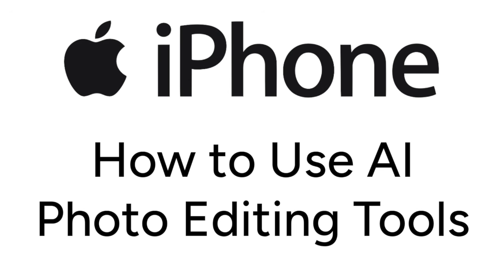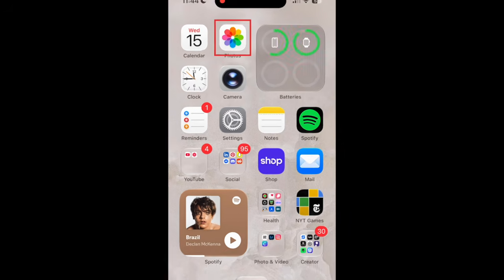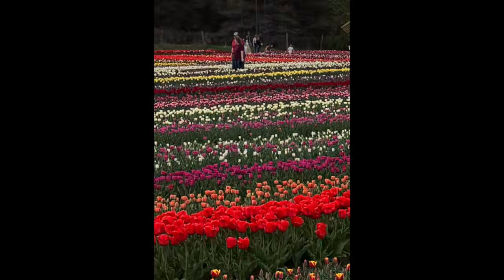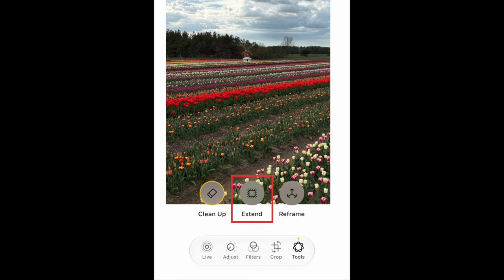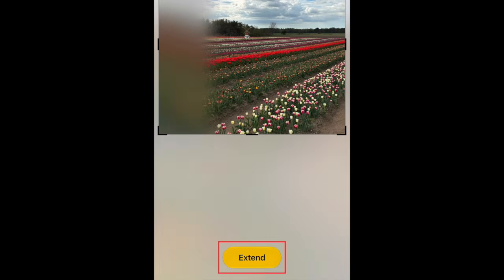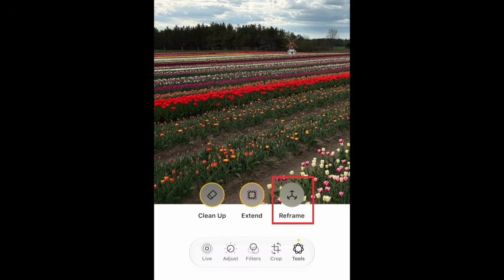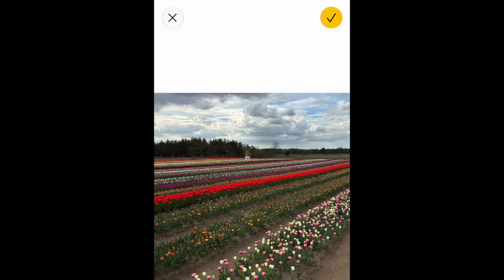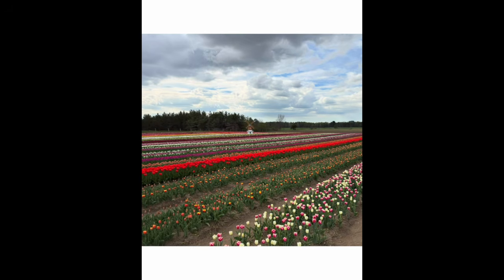How to Use AI Photo Editing Tools on iPhone in iOS 27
Want to edit a photo you took on your iPhone to remove objects or people, extend the image, or adjust the framing but not sure how? We’re here to help. Watch this video to learn how to use the new AI photo editing tools on iPhone in iOS 27.

To begin, you’ll need to have your iPhone updated to iOS 27. If you haven’t upgraded yet, check out this tutorial to learn how

There are 3 useful new photo editing tools on iPhone with the iOS 27 release: Clean Up, Extend, and Reframe. These make use of Apple Intelligence.

To clean up a photo on your iPhone, first open the Photos app. Then open the image you want to edit. Tap the edit icon. Then select Tools. Tap Clean Up. Now you can tap, brush over, or circle anything you want to remove. Once you’ve selected everything you want to remove, tap Clean Up. Apple Intelligence will get to work cleaning up your photo and you’ll see the result when it’s done. If you’re happy with it, tap the check mark to save. If you aren’t happy with the result, you can tap the undo button at the top and try again.

The next editing tool is Extend. This tool uses generative AI to extend the edges of your image, making it look more zoomed out. Tap Extend to get started. Then you can pinch with 2 fingers to zoom out, or drag the edges of your photo to adjust the crop. Then tap Extend. Processing for this can take a little bit, especially if your photo has a lot of details around the edges. When it’s done, you’ll see the generated result. Tap the check mark at the top to save.

The last new photo editing tool is called Reframe. This one can be used to change the perspective of your photo. Drag the image to the side, up, or down to shift the perspective how you’d like. Then tap Reframe. Again this will take a little bit to load, and then you’ll see the final result. Tap the check mark to save your changes.

You can hold down your photo to see the difference between your original photo and the edited version. After using the AI editing tools, you can still make adjustments and use filters on your photo like you normally would. Tap Done to save your edits.

CHAPTERS:
0:00 Intro
0:41 How to Use Clean Up Tool in iPhone Photos
1:35 How to Use Extend Tool in iPhone Photos
2:17 How to Use Reframe Tool in iPhone Photos
3:14 Get more helpful iPhone tips & tricks